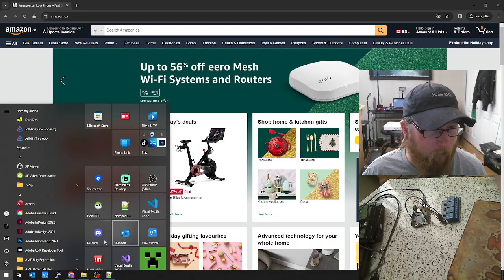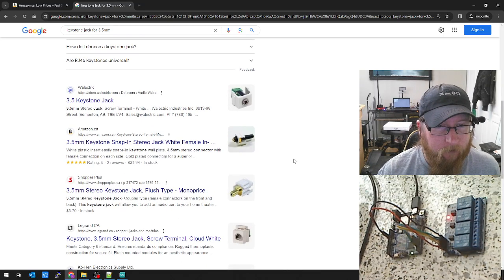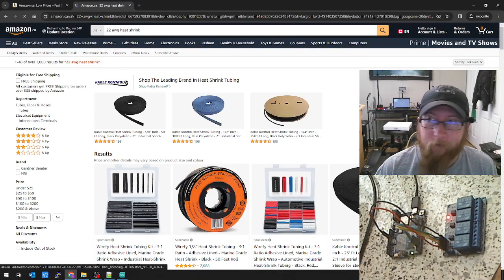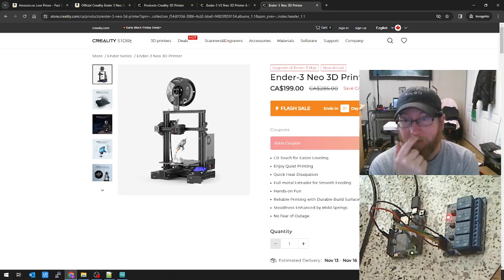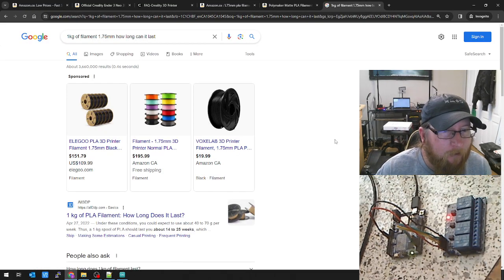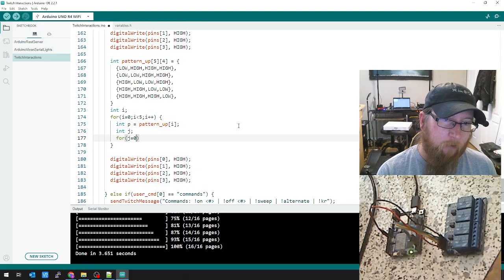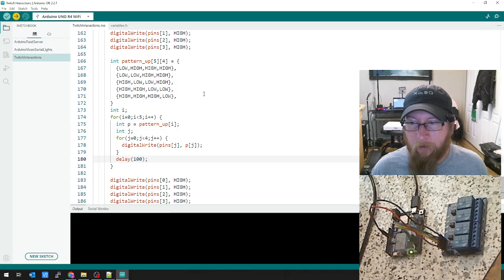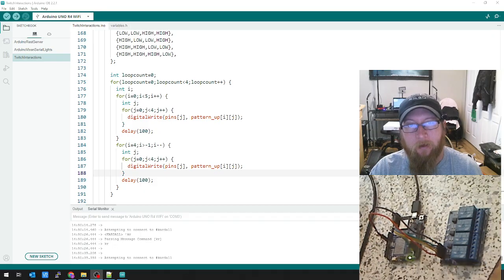Arduino Lights and Twitch Research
researching connectors for the indoor light setup for the arduino and worked on a couple updates and a knight rider pattern!